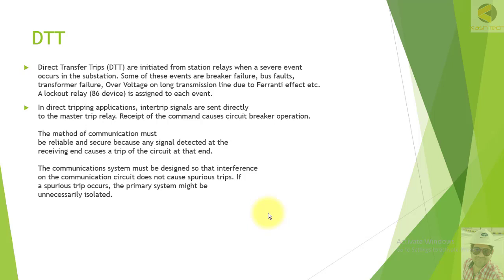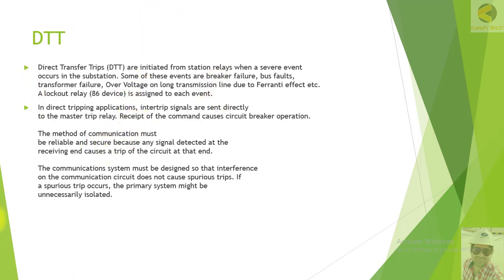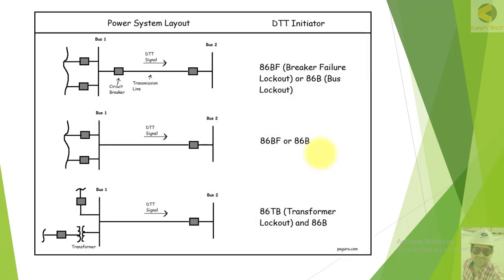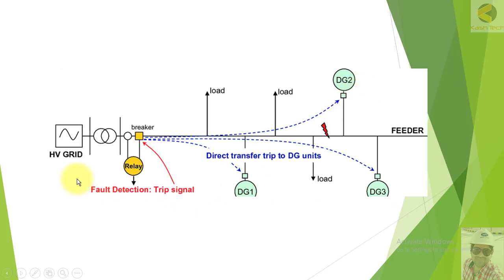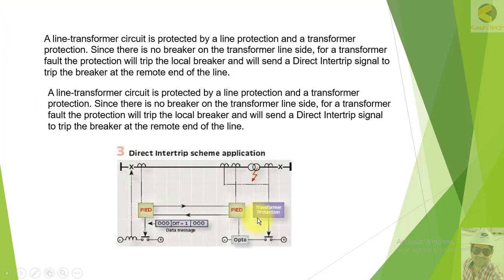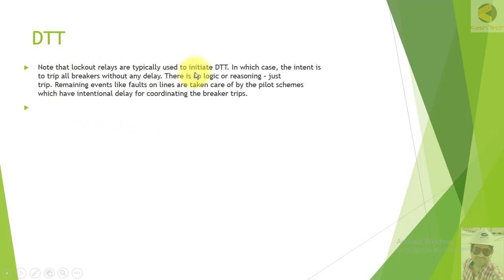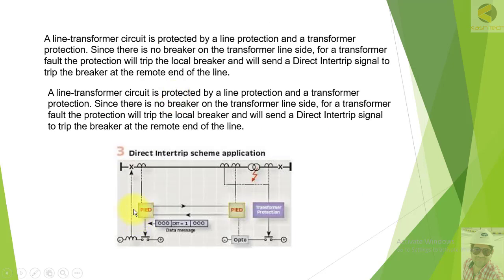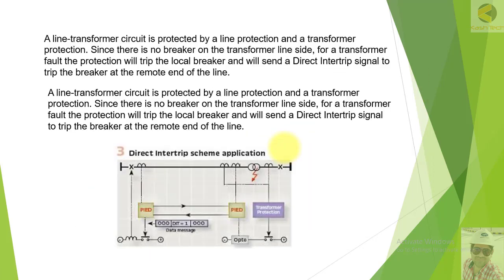4 Understanding DTT Scheme